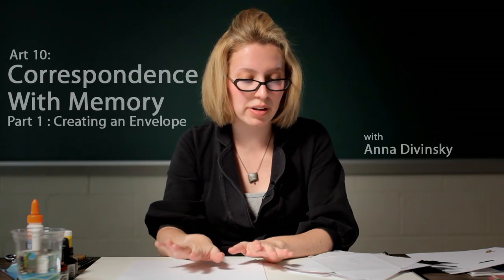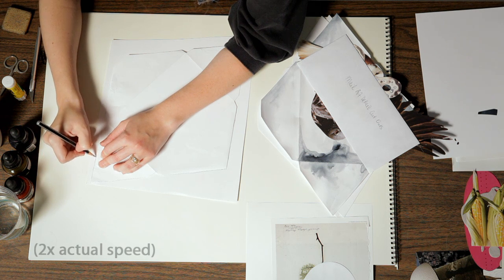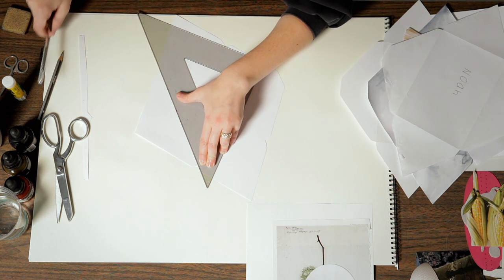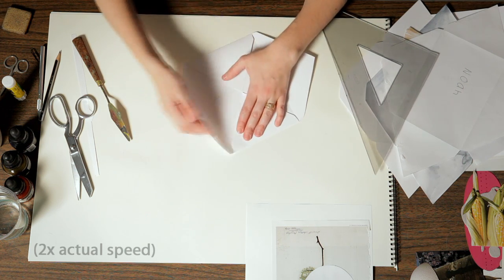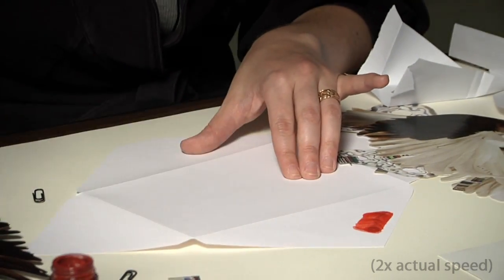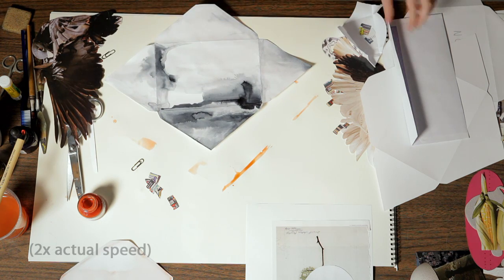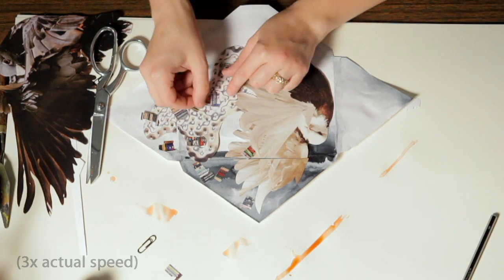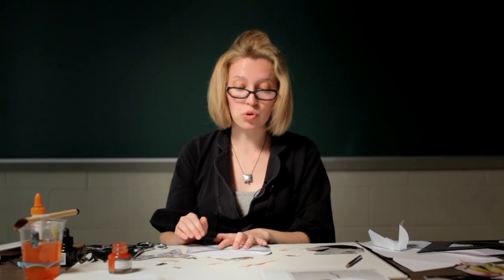Mail Art -- Envelope Demo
In this demonstration we explore concepts and techniques related to how you may approach creating a mail art envelope exploring the idea of memory.

Check out the full course and save the videos to your apple device - look for Art 10 in the iTunes U app!

Art 10: Introduction to Visual Studies
featuring Anna Divinsky
filmed and edited by Cody Goddard

with Megan Kohler, Laura MacLean, and Cody Gordon